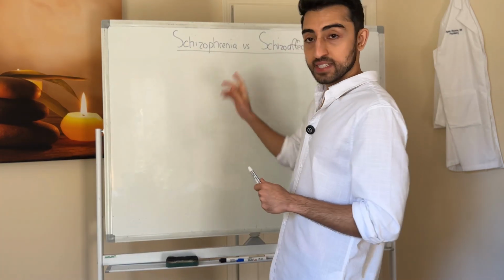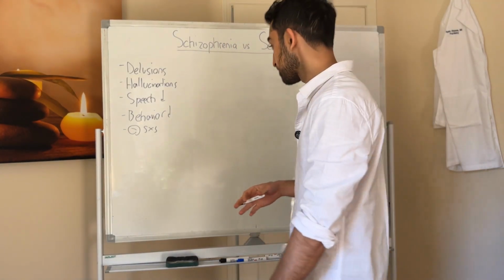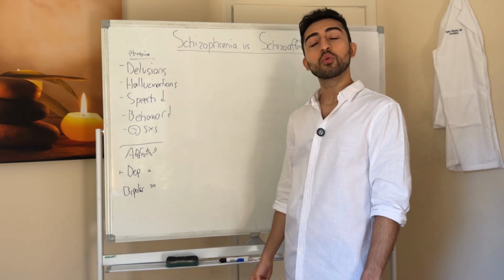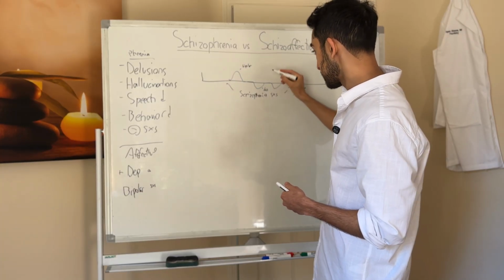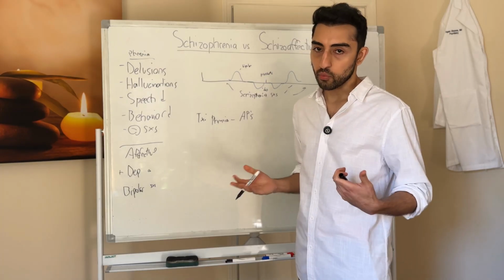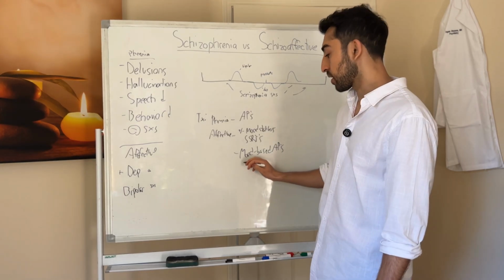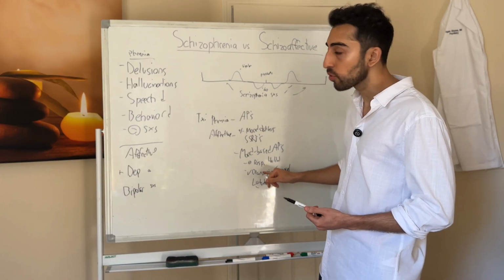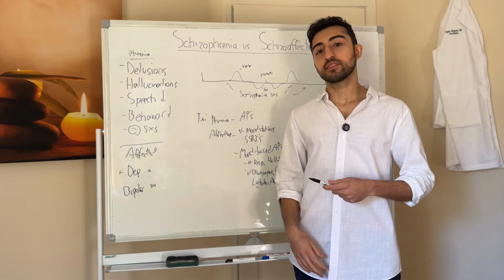Schizoaffective vs. Schizophrenia explained simply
A PMHNP in our coaching community asked me how to tell schizophrenia apart from schizoaffective disorder, and the clearest answer is on a timeline: in schizoaffective disorder, manic or depressive episodes come and go while the psychosis keeps running underneath, even between mood episodes. I sketch that out, then explain when I add mood stabilizers or SSRIs and why I lean toward mood-based antipsychotics. If this diagnosis has ever tripped you up, this makes it simple.

Timestamps:
00:00 Introduction to Schizophrenia vs. Schizoaffective Disorder
00:22 Diagnostic Criteria for Schizophrenia
01:11 Understanding Schizoaffective Disorder
01:49 Visualizing the Differences
03:00 Treatment Approaches for Schizophrenia and Schizoaffective Disorder
03:48 Choosing the Right Antipsychotics
05:21 Conclusion and Further Learning